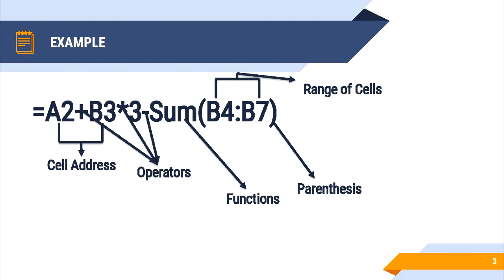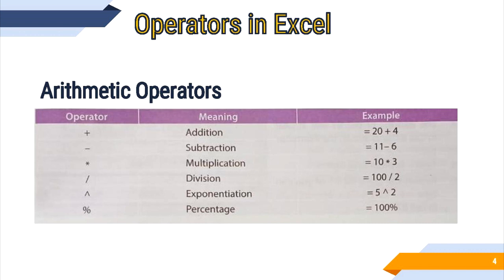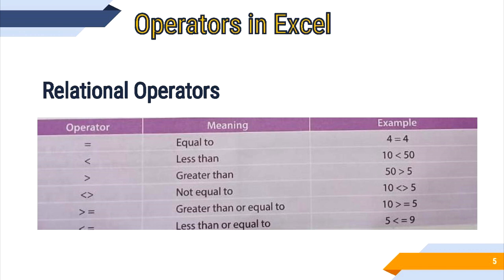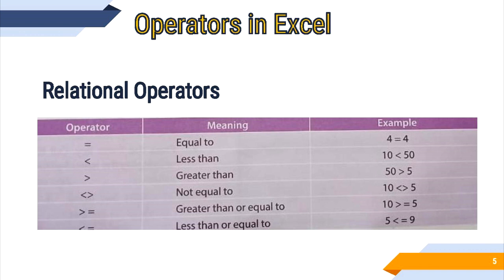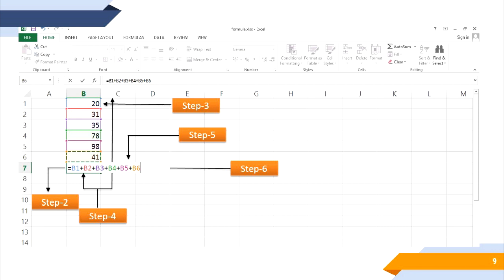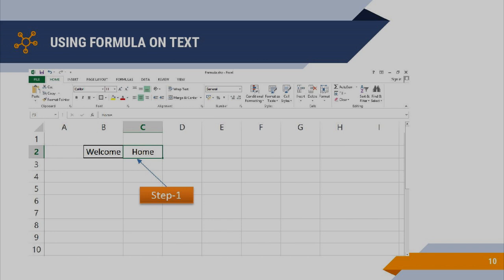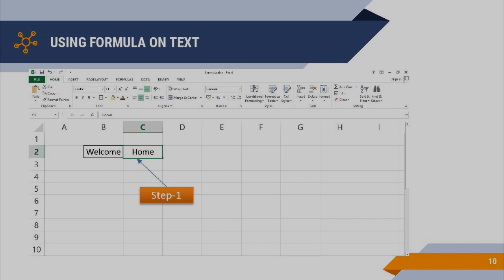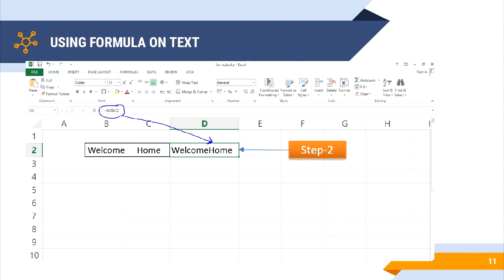Class VIII Chapter 2 Spreadsheet Formulas and Functions Session 2 by Manjunath Naik